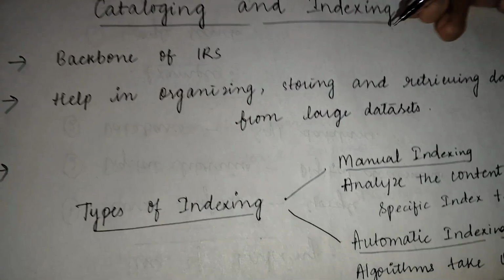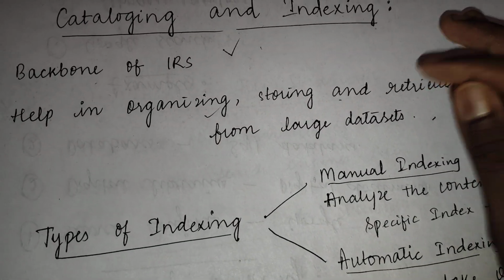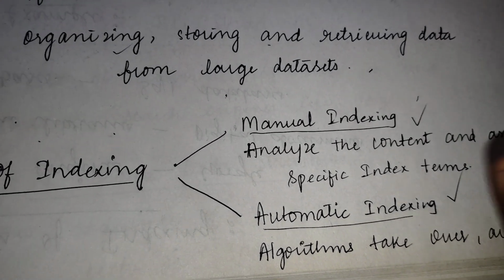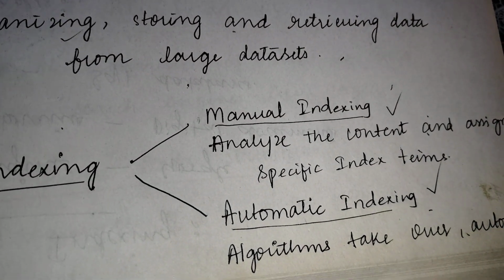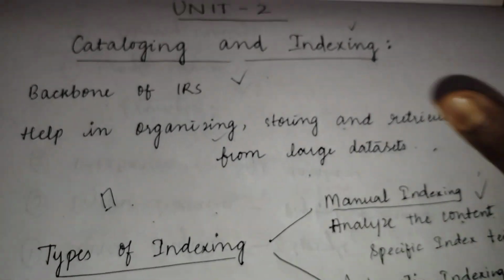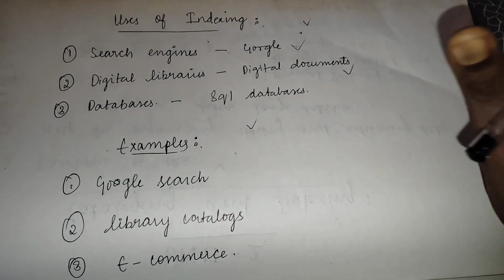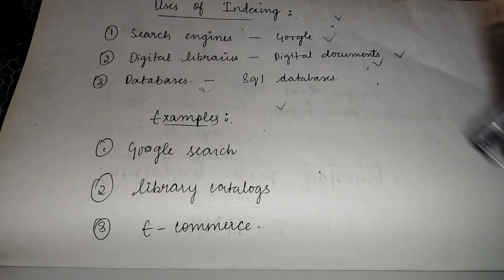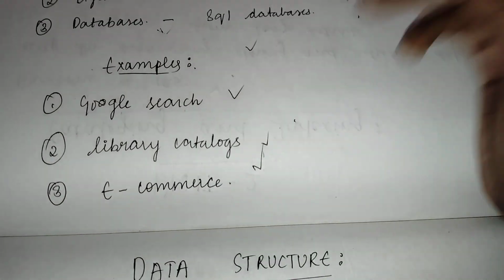Cataloging and Indexing | IRS Unit -2